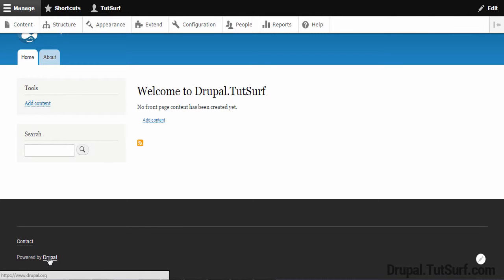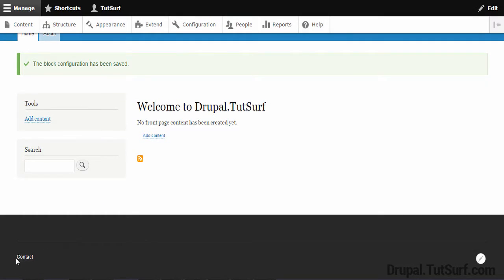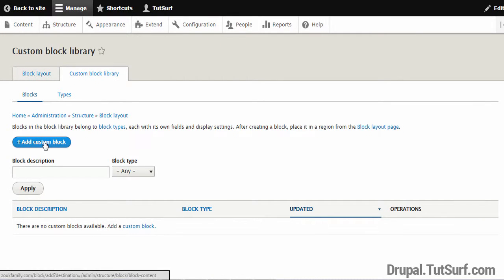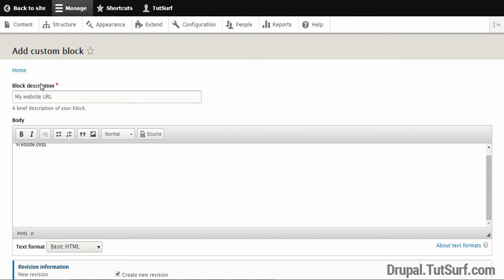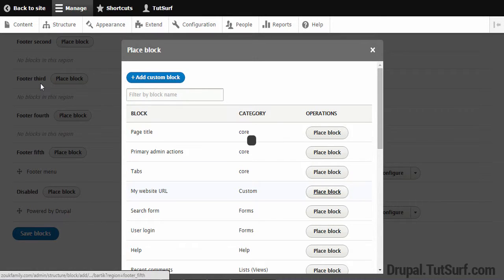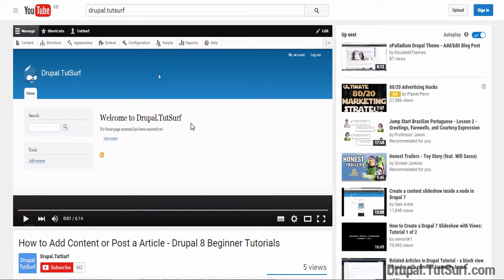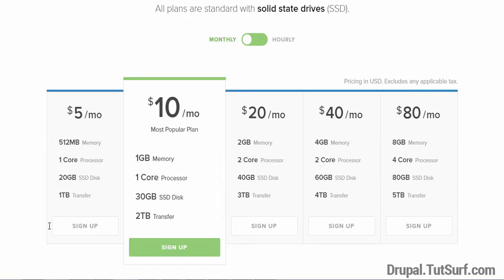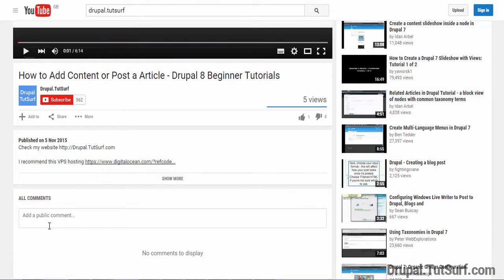How To Remove The Footer Link - Drupal 8 Tutorial Beginner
How To Remove and disable the Footer Link "Powered by Drupal" copyright Drupal 8 Tutorial